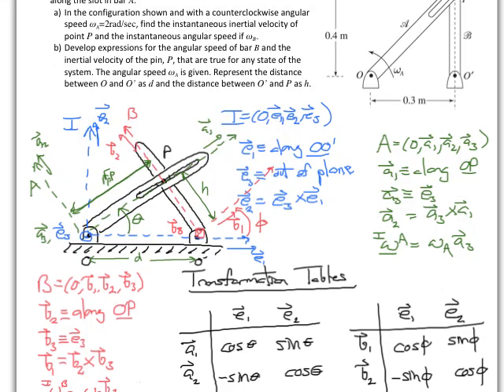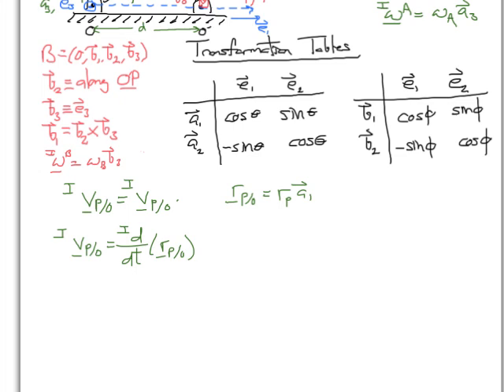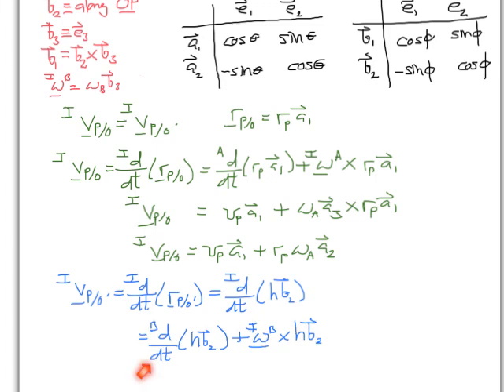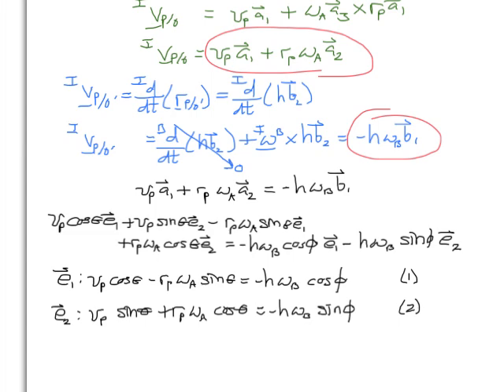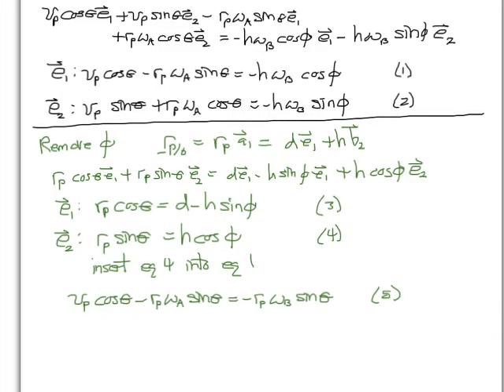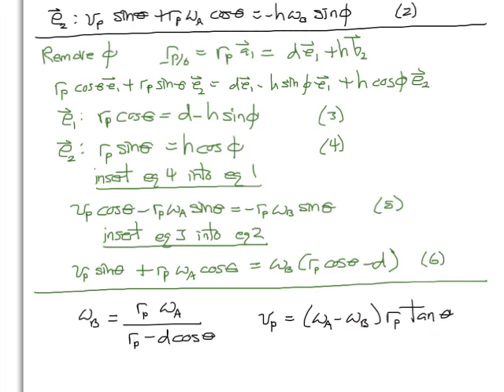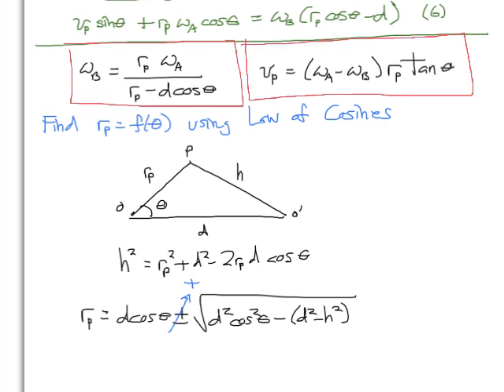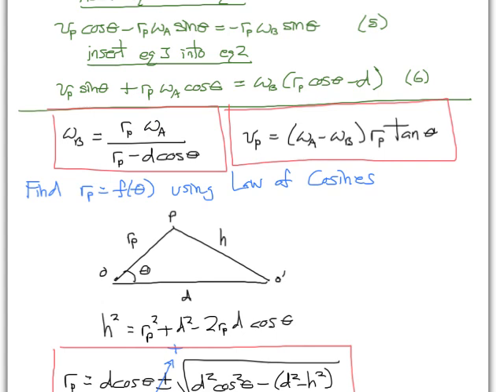Screencast 3.3 - A Linkage with a Sliding Contract (General Solution)